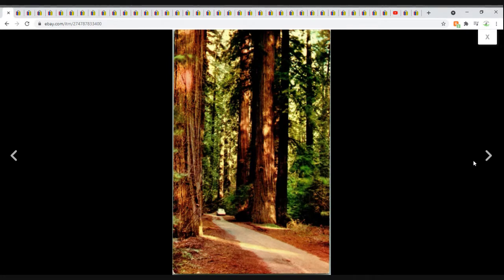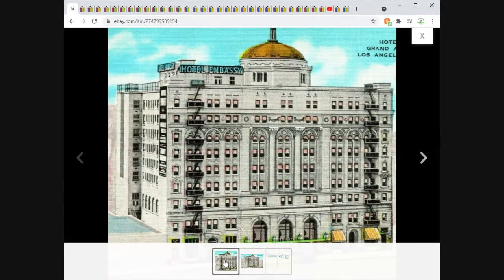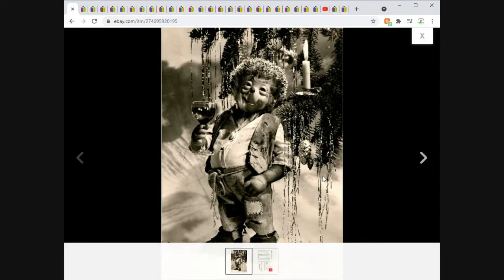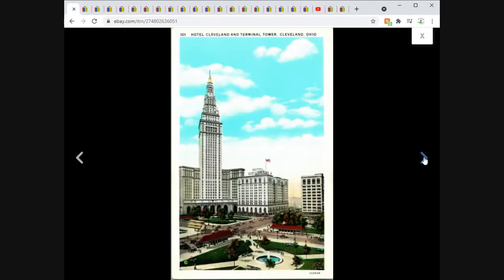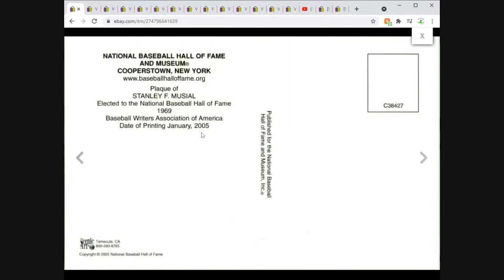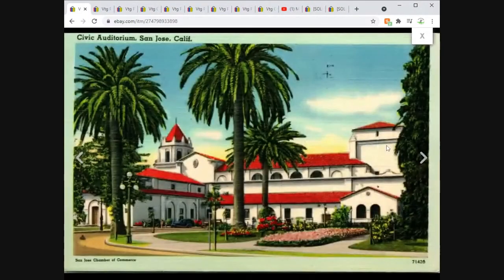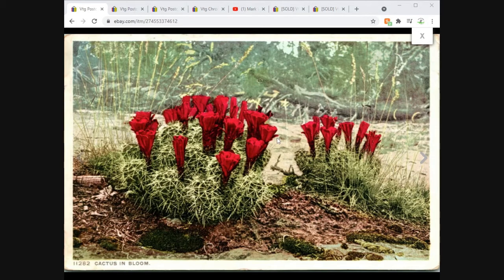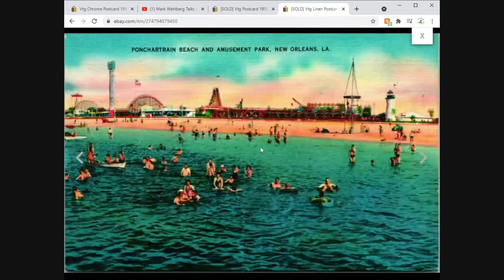Postcards Only : What Sold on Ebay Week of 5/17-5/22 Vintge Postcard Sales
What Postcards Sold This Week?

45 RPM Sleeves I use for shipping vapor barrier

Rigid Mailers I use

Bubble Mailers I Use